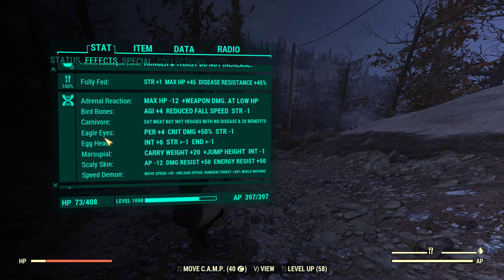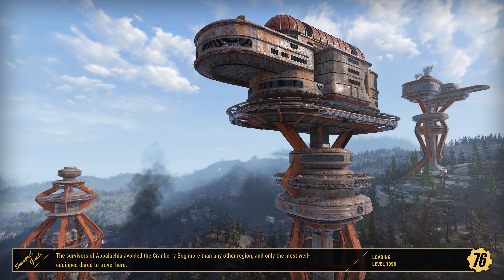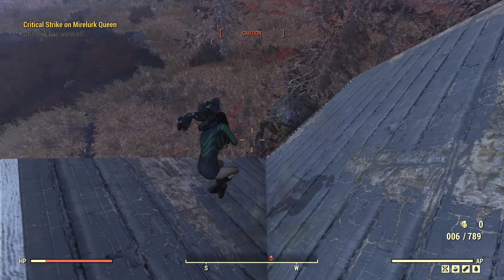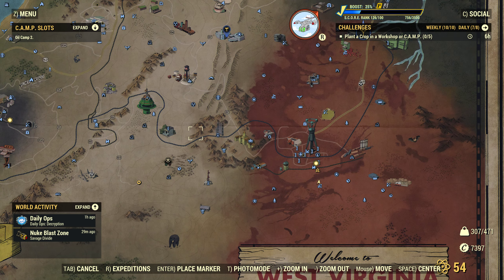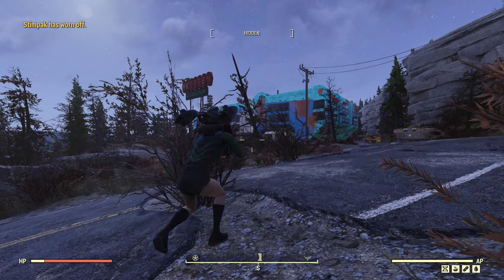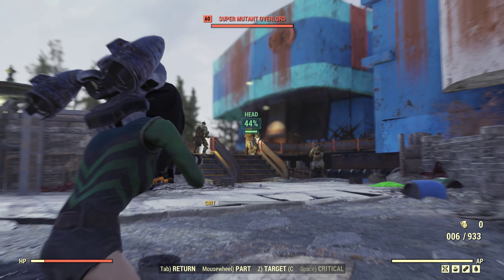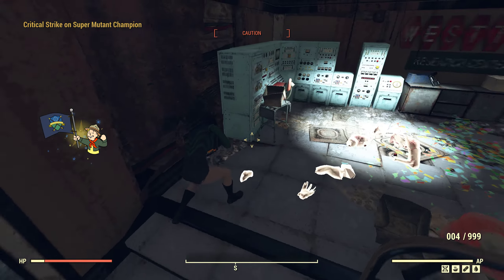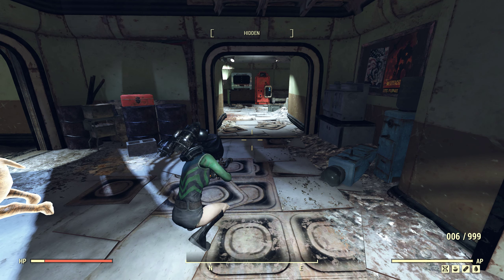Fallout 76: Anti Armor Explosive Pipe Rifle.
Hello guys and girls and welcome to FoxyRaven-TV. So today i want to test the anti armor explosive pipe bolt action rifle to see how well this weapons does in the world of fallout 76 in 2024.